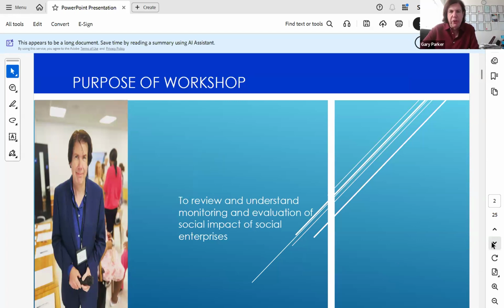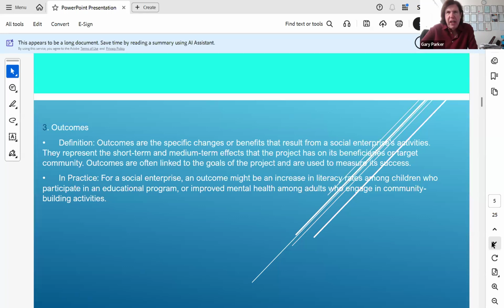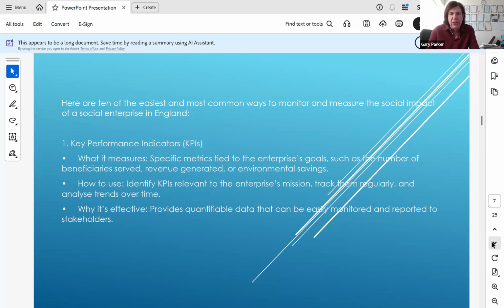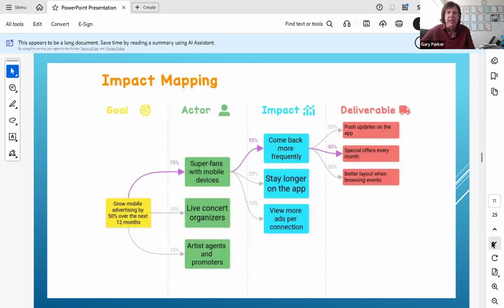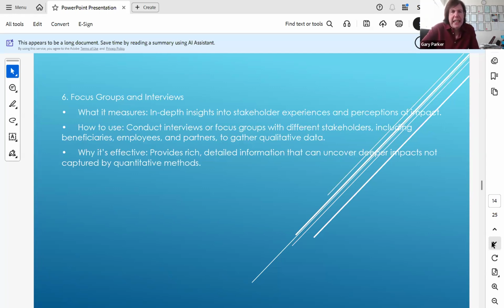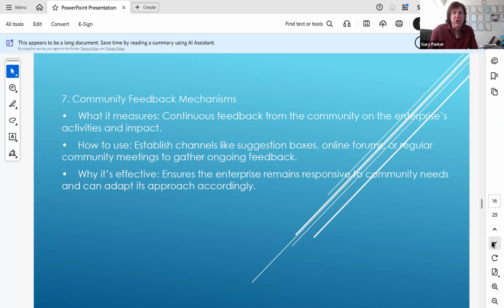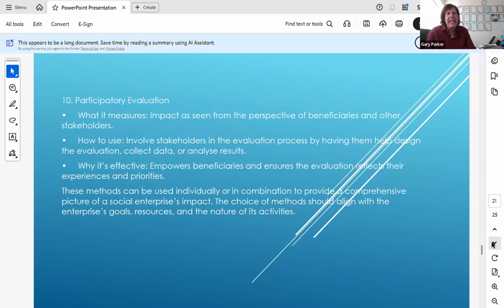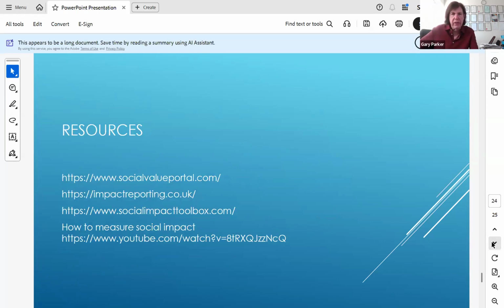Measuring & Monitoring Social Impact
Beyond the statutory reporting requirements of Companies House submissions or grant reports, for many businesses, social enterprises and charities, monitoring & reporting social impact is a fundamental skill that will enable you to demonstrate your impact. This will open up opportunities for attracting funding, partners and other key stakeholders required to help you achieve your social mission - further enabling growth.

This session shares best practices when it comes to all things social impact monitoring & reporting.

We also go through the main elements of social impact and look at some strategies and techniques for demonstrating it.

This webinar is part of our programme of free business support, funded by Royal Borough of Greenwich's Generative business support initiative.